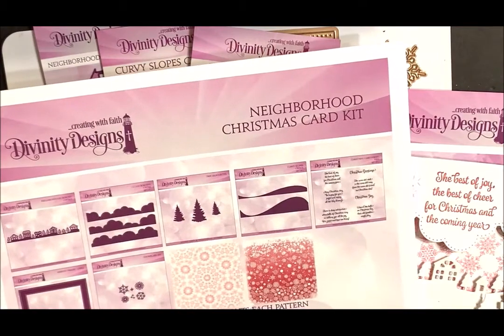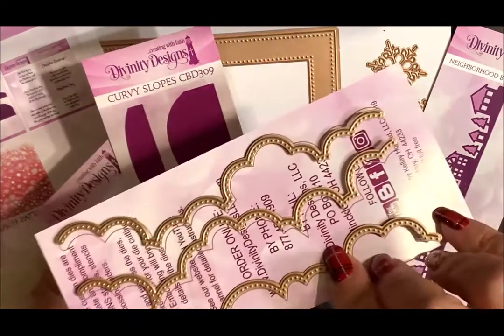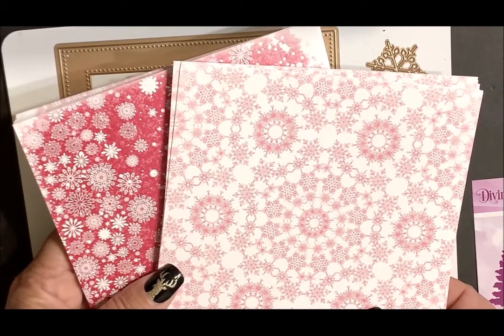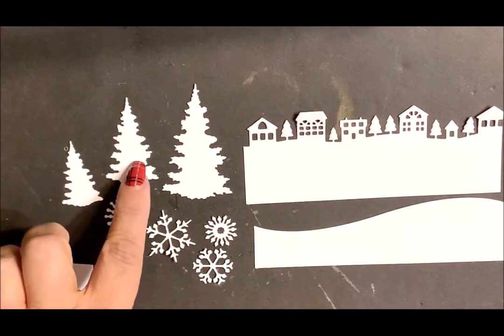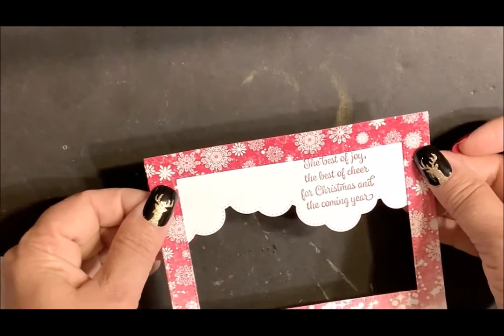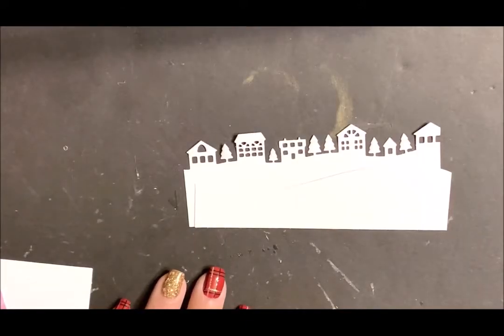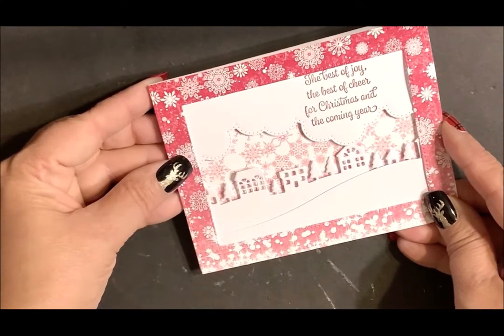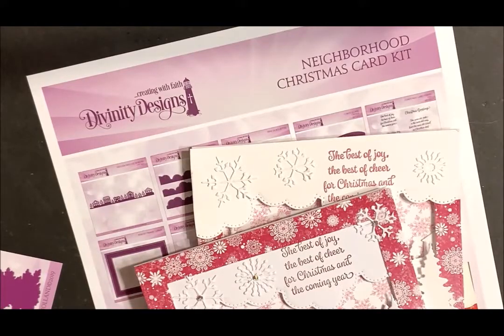Neighborhood Christmas Card Kit